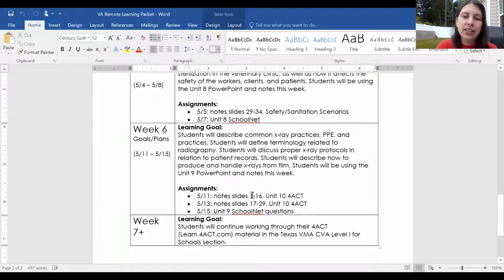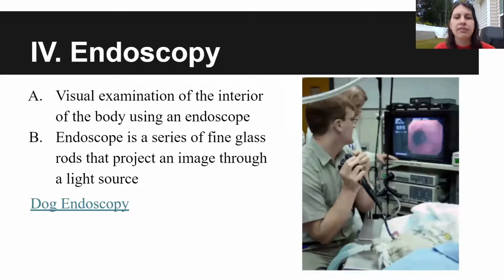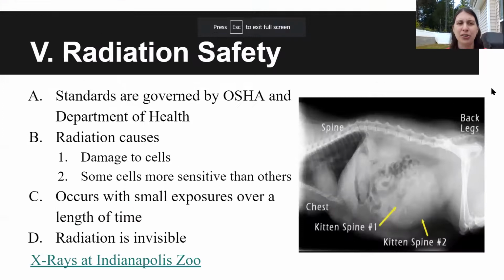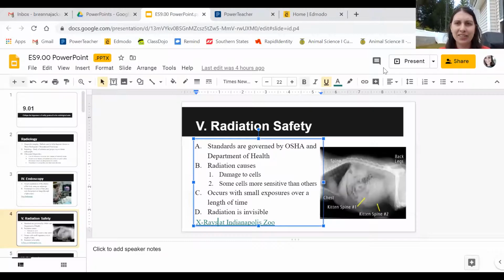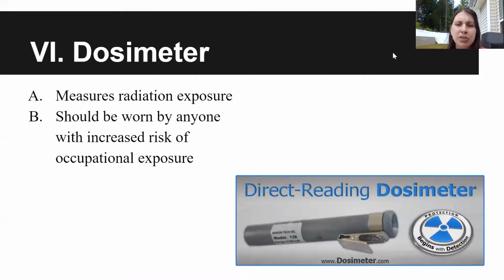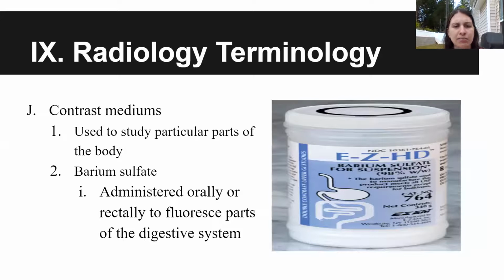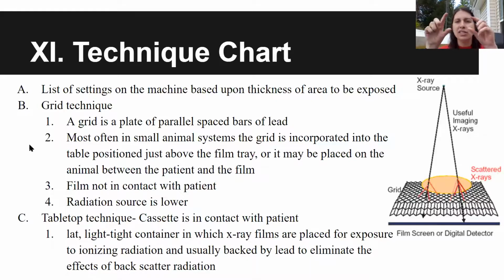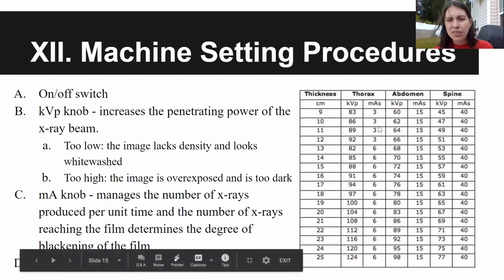Veterinary Assisting Remote Learning Day 13